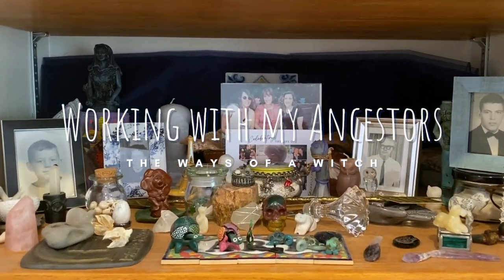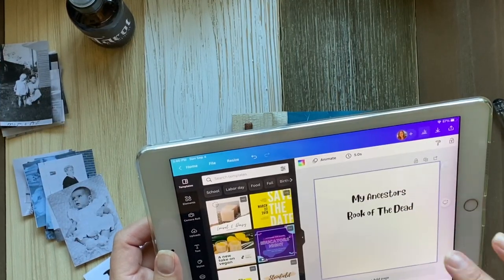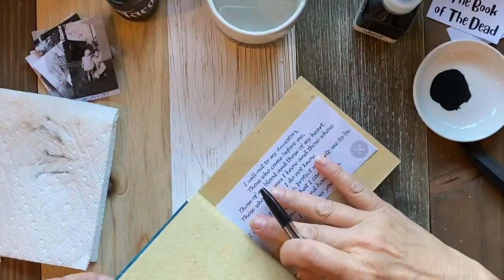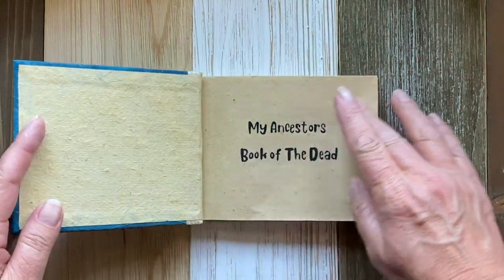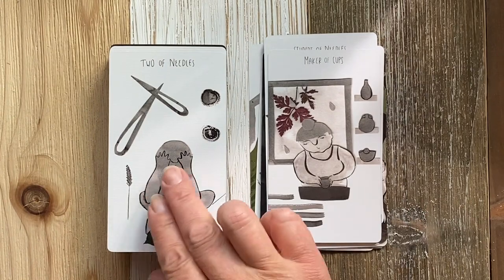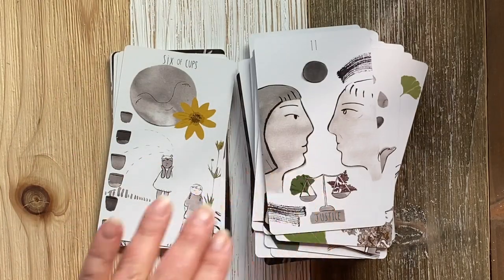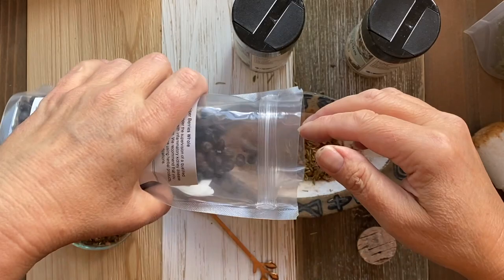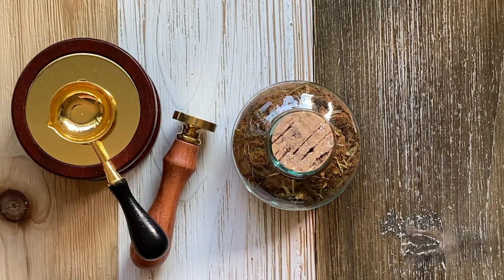A Book of the Dead | Tools I Use for Ancestral Lineage Pathworking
Join me as I show you how I created my Ancestors Book of the Dead, a flip through of my favorite tarot deck for working with the Ancestors and an Ancestors incense blend. These are some of my favorite tools that I use for Ancestral Lineage Pathworking.

As always, this is how I witch - take what resonates and leave the rest. You don't have to agree with my ways, there are many paths to walk. This video is for those who are interested in how I do what I do.

The tarot deck I used is The Future Ancestor Tarot, art and words by Lexa Luna Studio

The book I referenced is called Ancestral Tarot by Nancy Hendrickson.

All of the material herewith and included as content is hereby COPYRIGHT PROTECTED. Thank you!